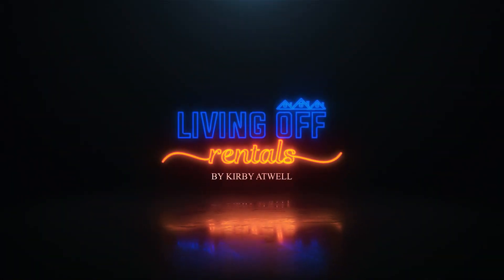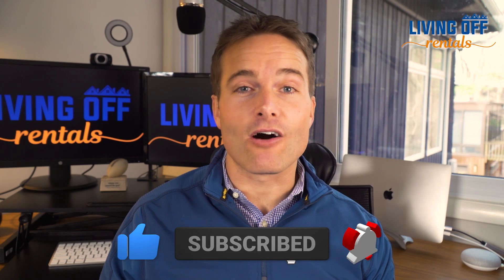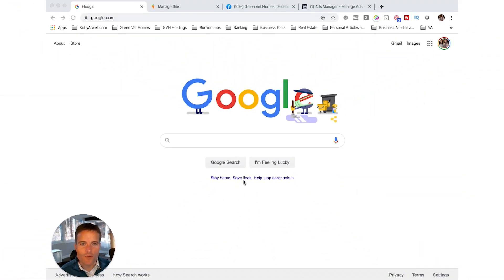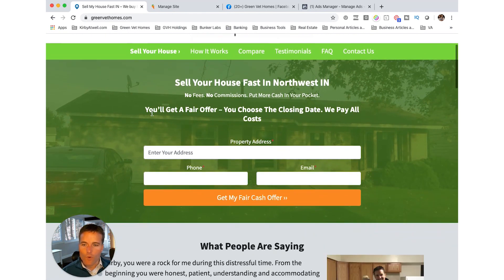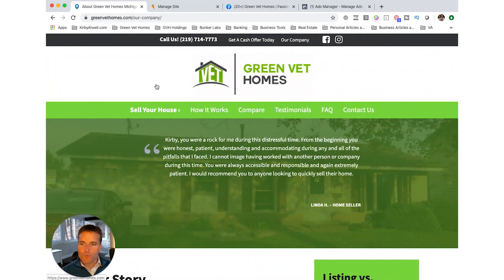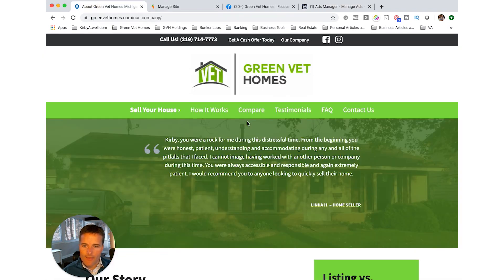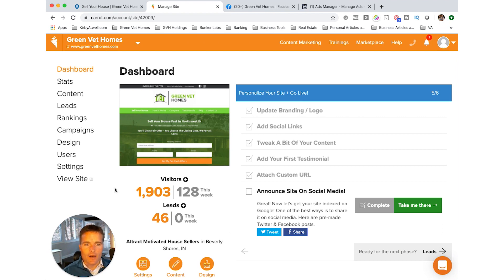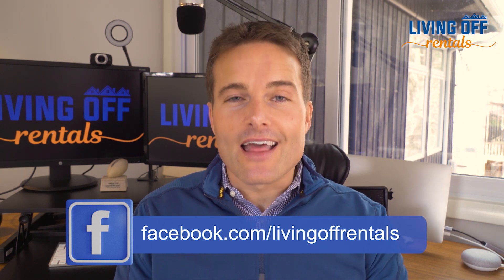My process for automated off-market seller leads (3 steps)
This is going to sound counterintuitive and many people might agree with me, but I would rather have less leads than more leads, as long as they are targeted.

I don't want to have to sort through 1,000 leads to figure out which are actually my ideal sellers.  I actually want the minimum number of leads to sort through in order to get my target number of deals per month (which is actually only a few since I'm not a high volume wholesaler, I'm a rental property investor).

I recently switched to an online automated system that has streamlines my leads, frees up my time, and is currently the source of about 90% of my deals.

My 3 step method of digital marketing is simple and successful.

So, if you are tired of the old school bandit signs, yellow letters, or direct mailings, this episode is for you!

LINKS

Free script for exactly what to ask potential home sellers

Free 42 Page step-by-step exact guide to implementing a bandit-sign strategy

Check out the podcast and listen to incredible interviews with top rental property owners living their version of the Living Off Rentals lifestyle!